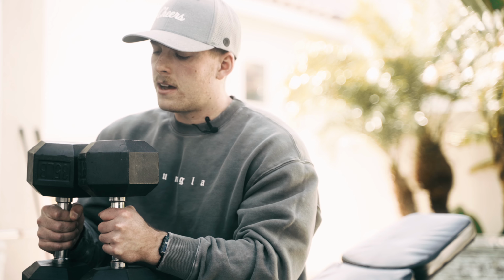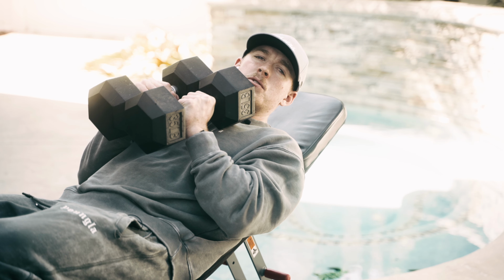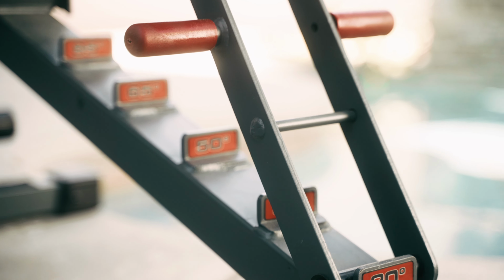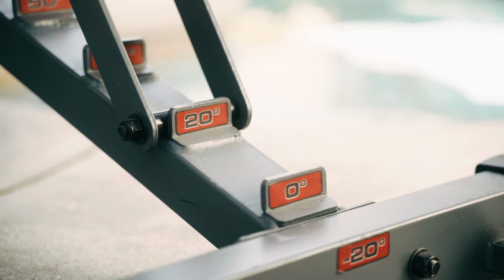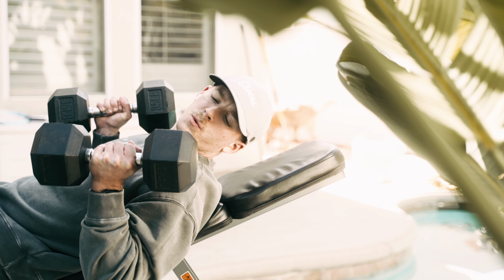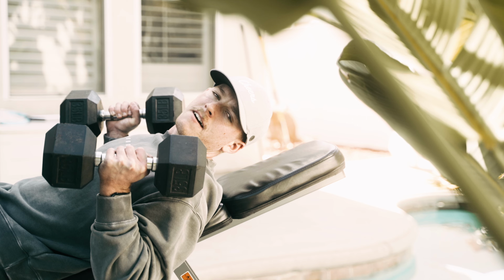Dumbbell Variations || Chest + Shoulders || Backyard Workout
Here Are A Few Variations For Chest/Shoulders To Implement Into Your Next Workouts...Share This With A Friend

TIMESTAMPS
0:01 Intro
0:27 Exercise #1
1:38 Exercise #2
2:53 Exercise #3
4:15 Exercise #4
4:44 Exercise #5
7:52 Exercise #6
8:34 Exercise #7
9:21 Exercise #8
10:02 Outro

My channel is about fitness, travel, workouts, nutrition, tips, and bodybuilding